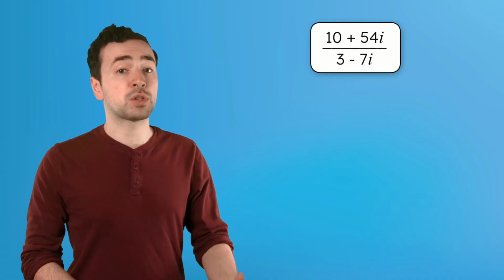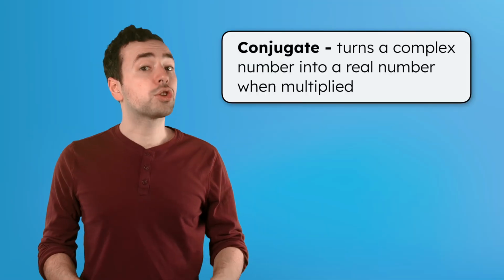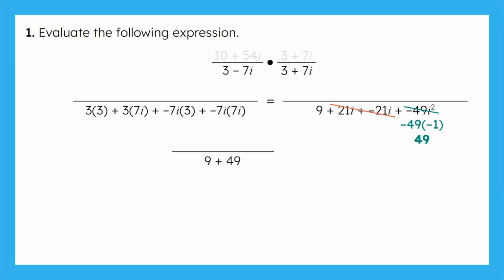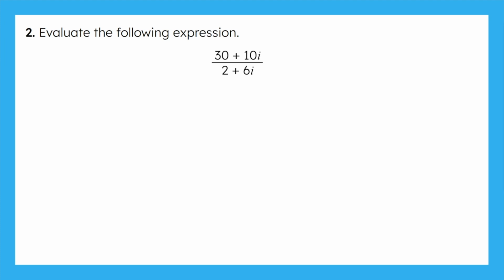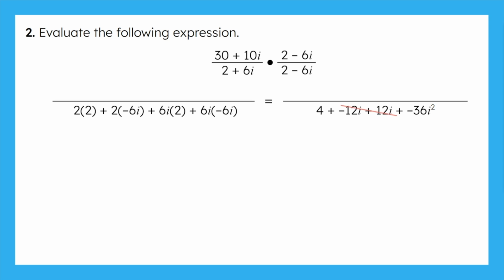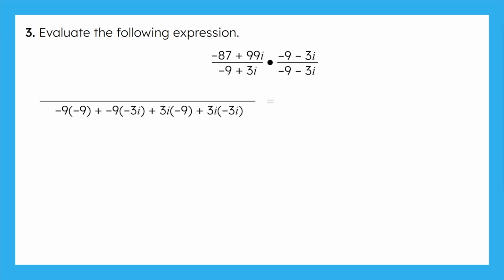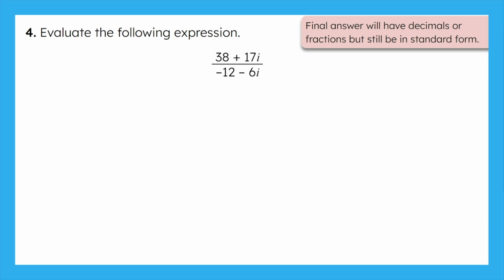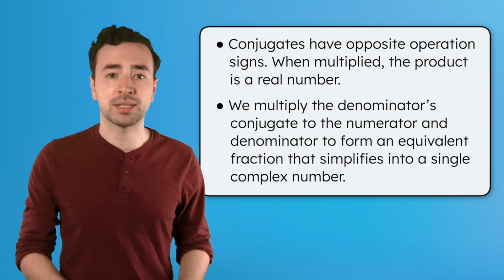Dividing Complex Numbers – How To Use Conjugates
Discover how to use conjugates to divide complex numbers!
In this math lesson for 11th graders, students will explore how conjugates help simplify complex number division and practice applying the method step by step. This lesson is from MiaPrep’s Algebra 2 course.